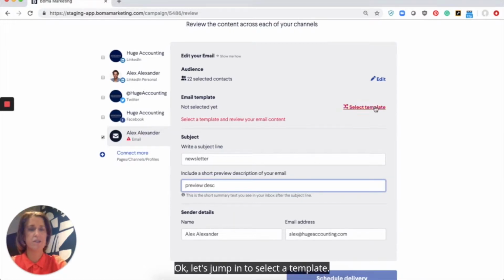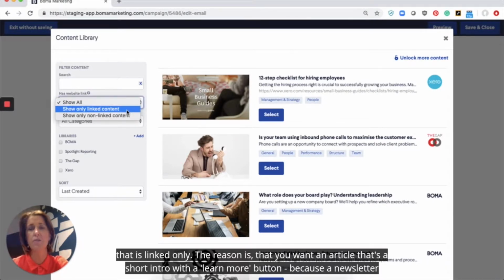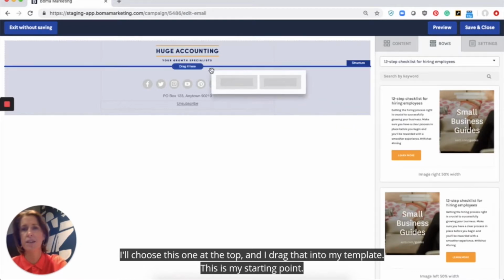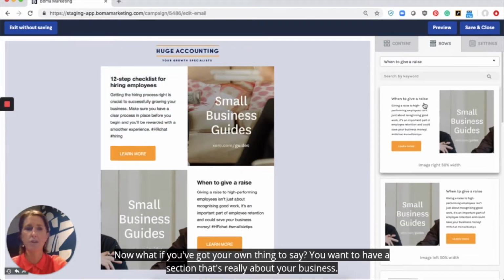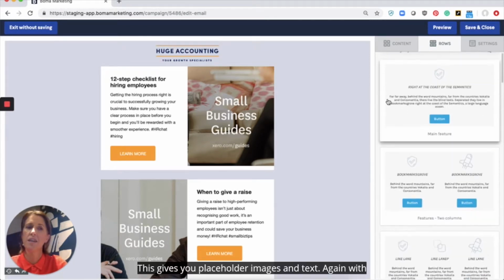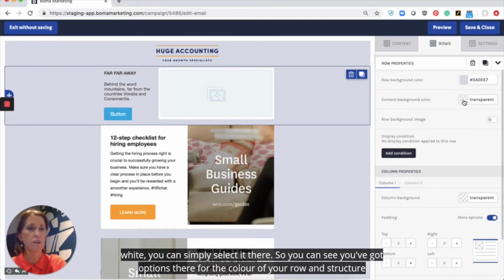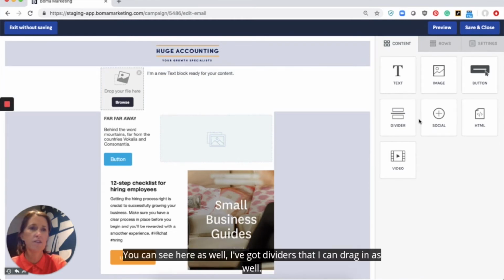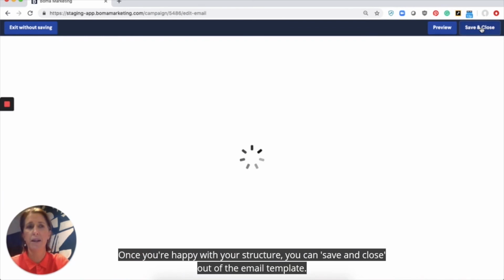BOMA Top Tips: Creating an Email Newsletter in BOMA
This Top Tip walks you through the steps to create and send an email newsletter in BOMA. This includes how to use the BOMA email editor or templates to design your email, uploading images and inserting your copy.